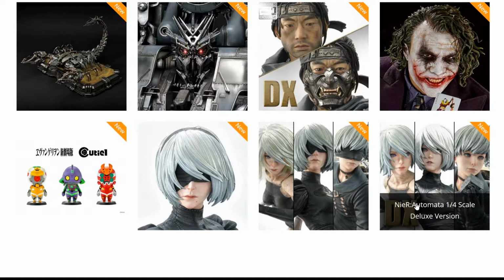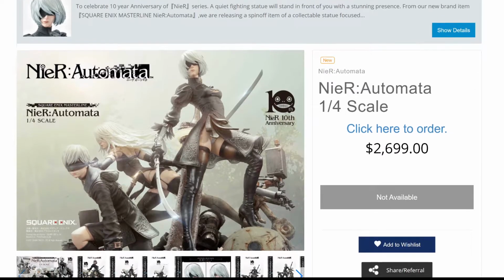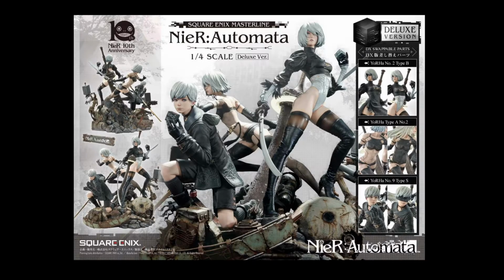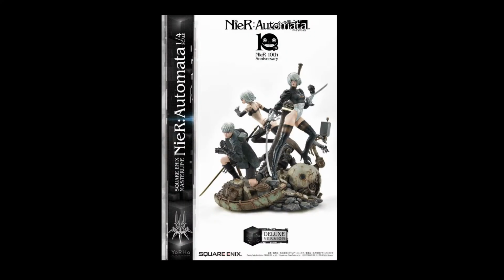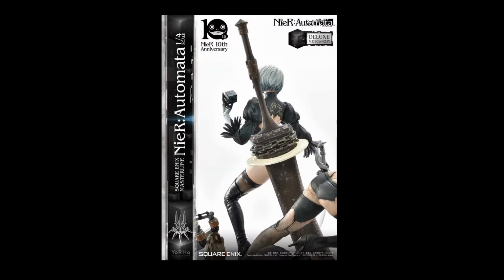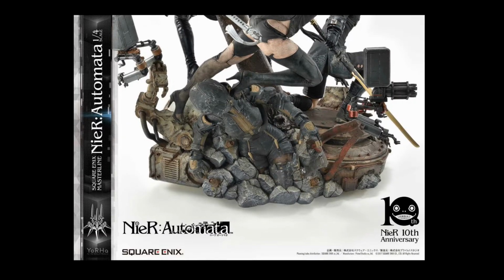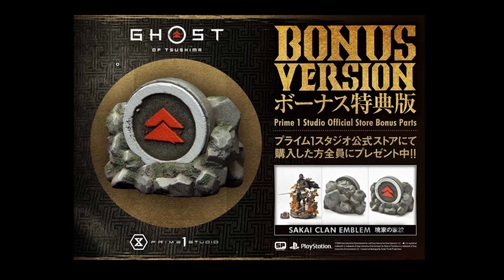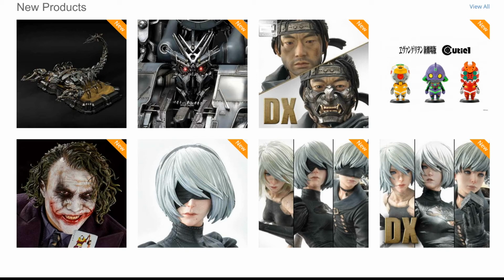Prime1 Studio Jin Sakai The Ghost & NieR:Automata Reaction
Reaction to  Ghost of Tsushima: Jin Sakai The Ghost, Ghost Armor DX Bonus Version and Square Enix Masterline: NieR:Automata 1/4 Scale Deluxe Version by Prime1 Studio. Check it out!

Timestamps:
Intro: 00:00
NieR:Automata: 00:41
Jin Sakai: 11:28

Would you like to sponsor this channel or for me to review and to advertise your product?

Song: Safemi Beatz - Ninja [No Copyright Beats]